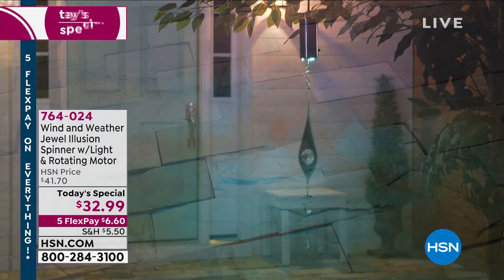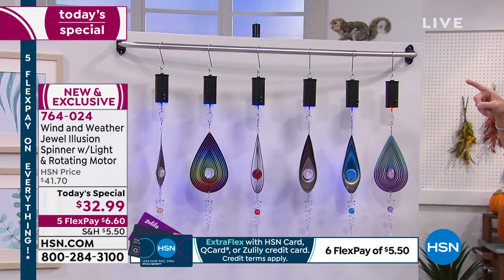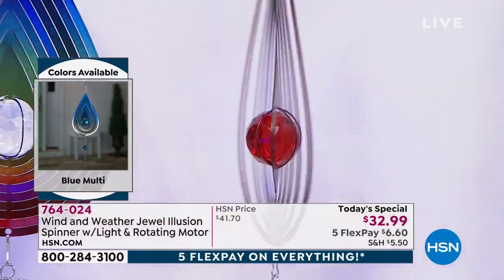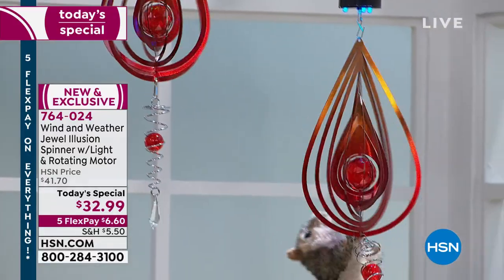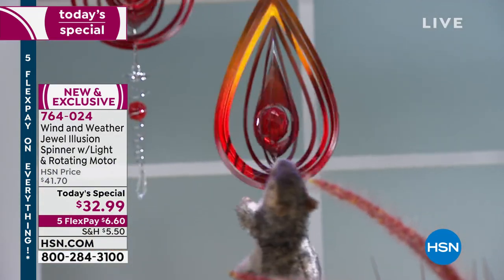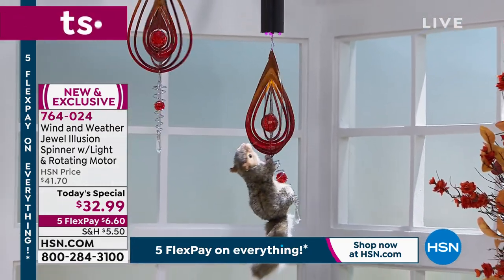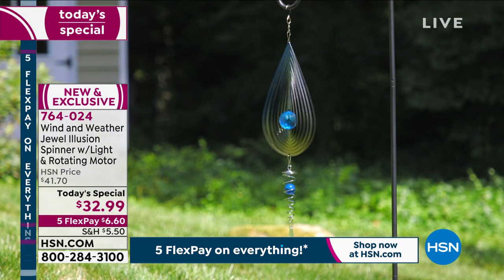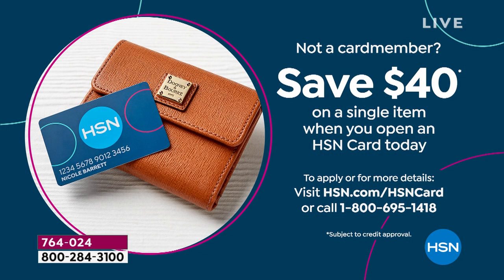Wind and Weather Jewel Illusion Spinner with Light Rot...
Wind and Weather Jewel Illusion Spinner with Light   Rotating Motor
Add a splash of color and interest to your yard or garden with this spinner featuring a 3D metal lasercut design that produces a mesmerizing effect as it spins.
It's batteryoperated so the colorchanging LEDs work even when there is no wind.

    Spinner with center crystal
    Spinner tail with crystal
    Swivel and hook
    Battery compartment